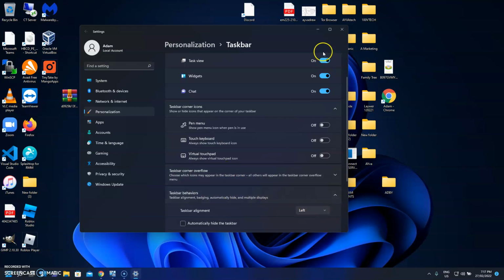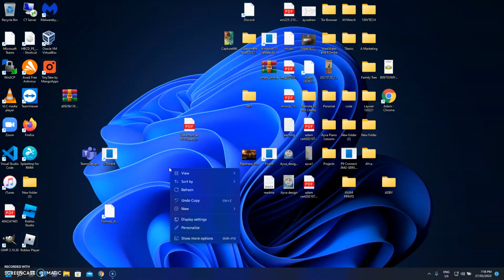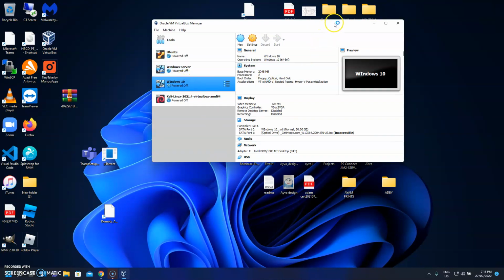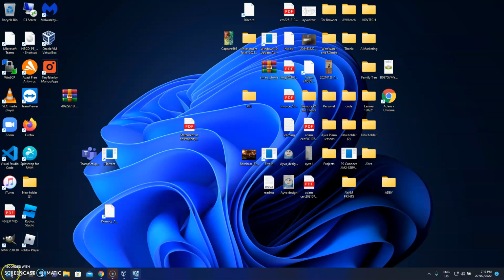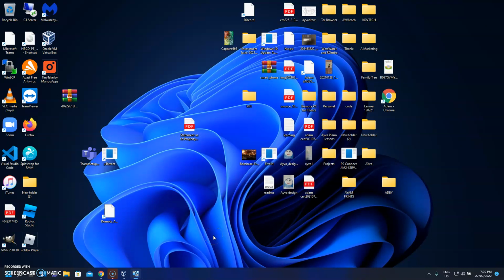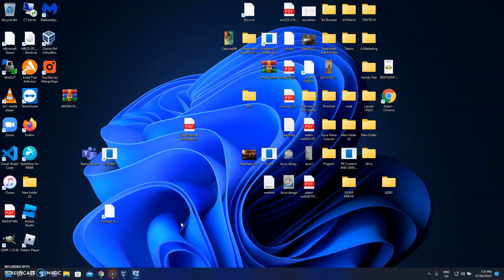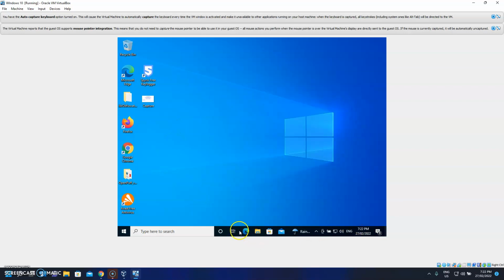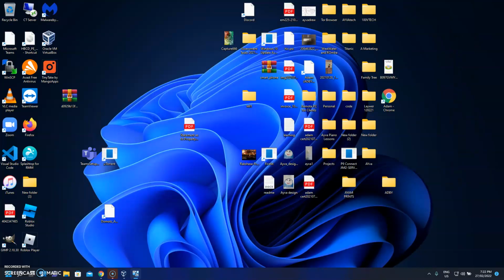Windows 11 V Windows 10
Continue Testing of windows 11